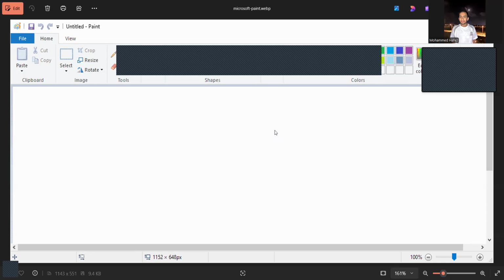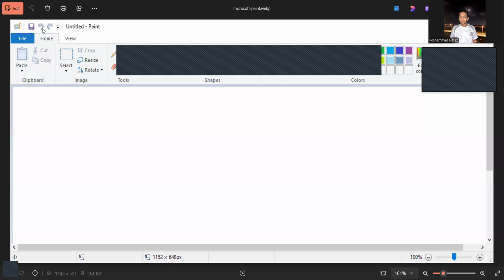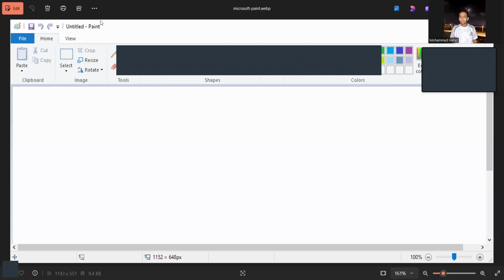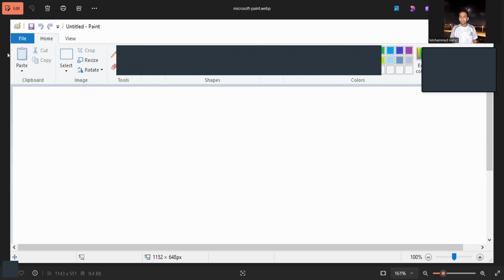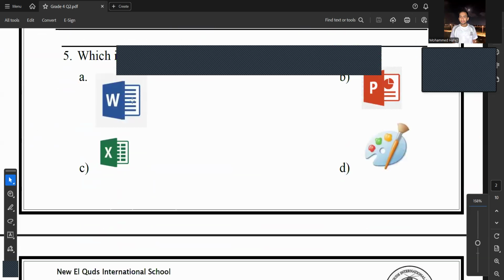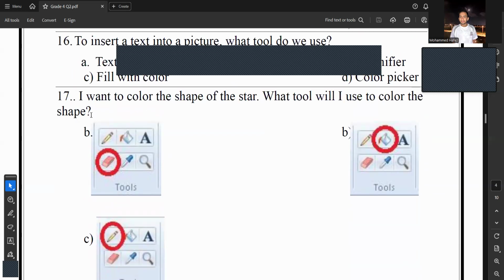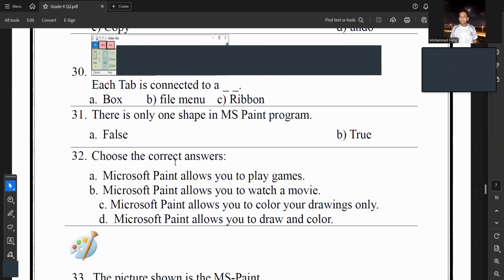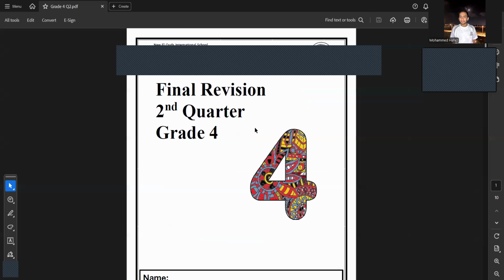Microsoft Paint Explanation